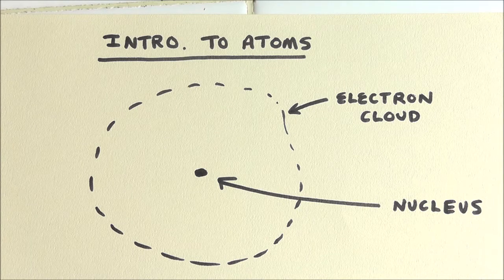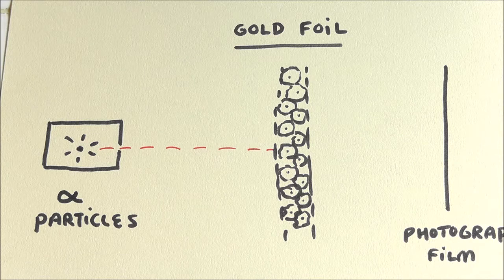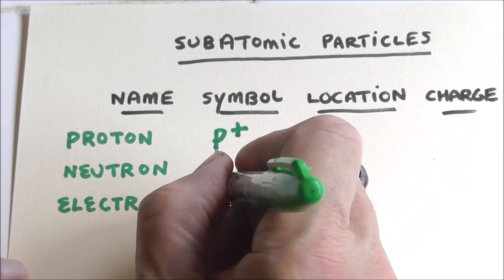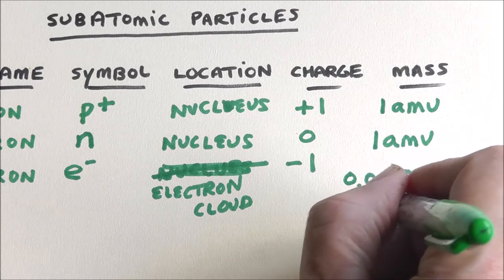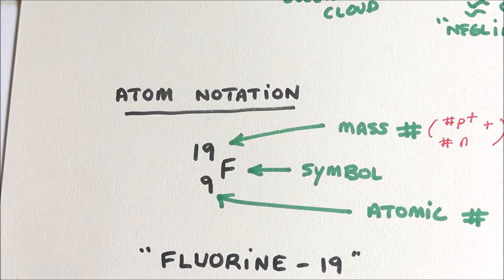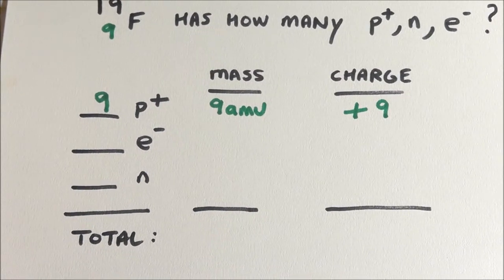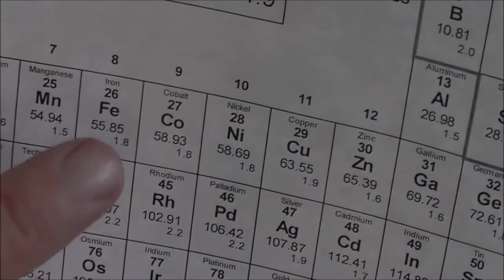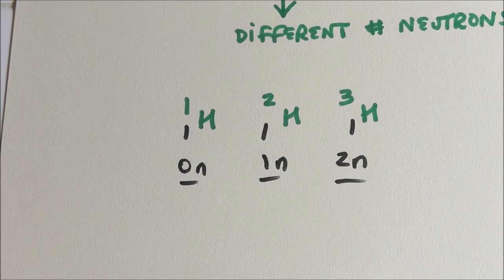Intro to Atoms and Isotopes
In this lesson, Mike introduces the nature of that atom, in terms of the location of all its components; protons, neutrons and electrons.